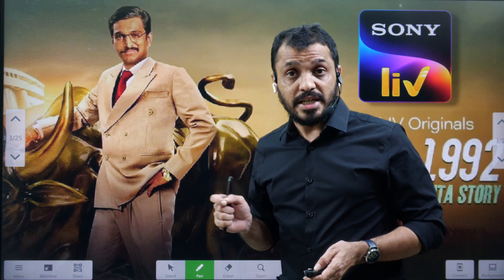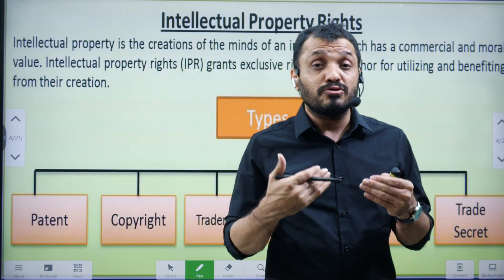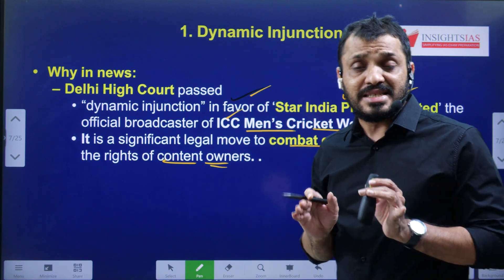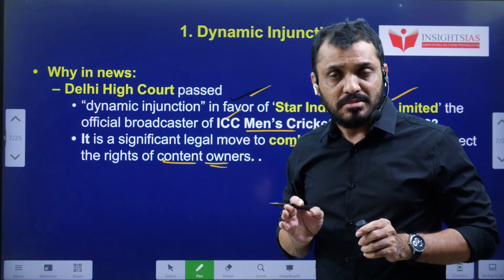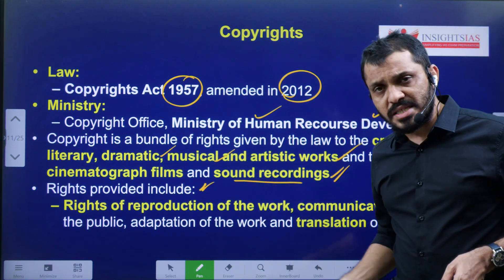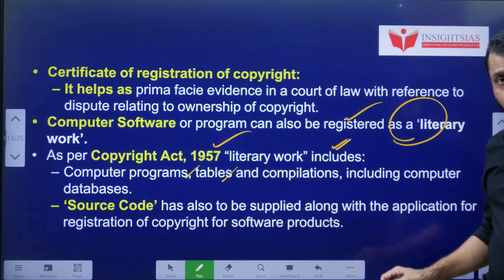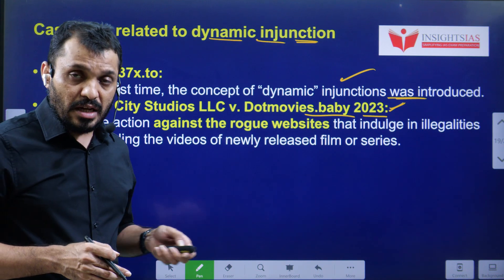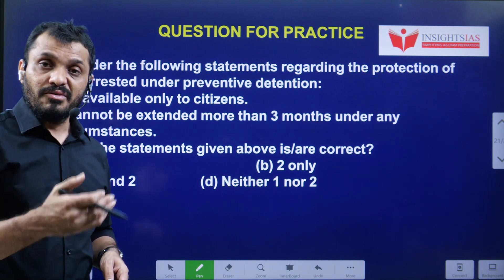I-CAN Issues||Dynamic Injunctions To Tackle Digital Piracy explained by Santhosh Rao UPSC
Time codes:
0:00- Introduction
01:01- Video components
06:14- Injunction
11:41- Copyrights act
13:48- MCQ's and Mains question

Dear all,